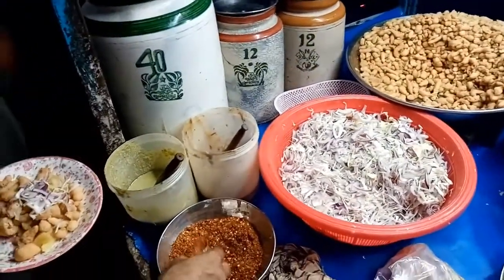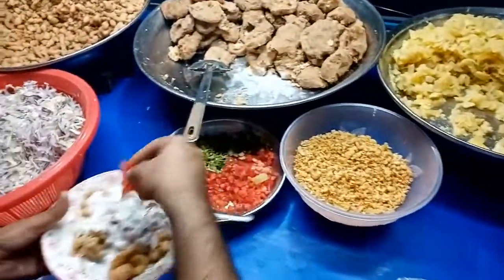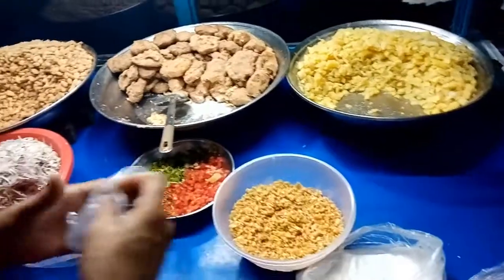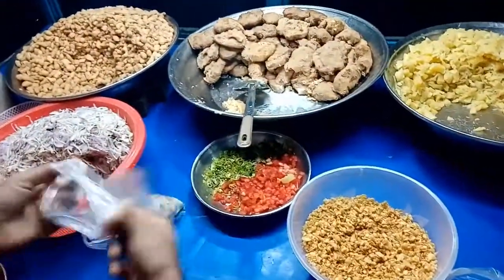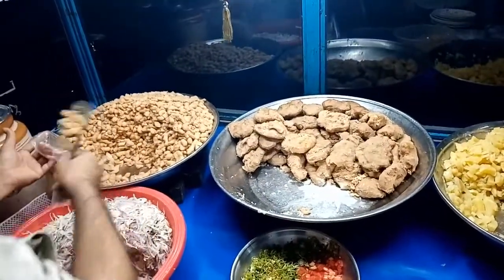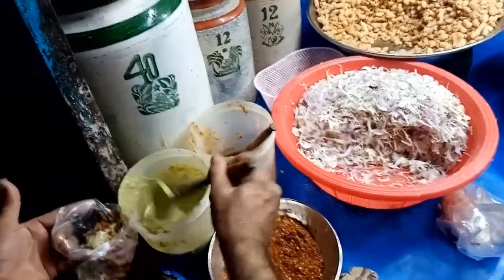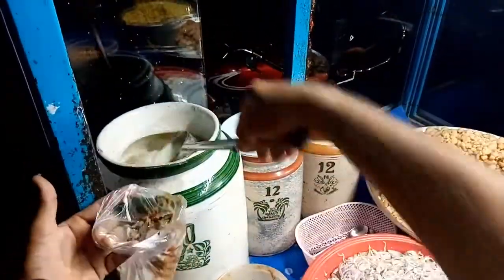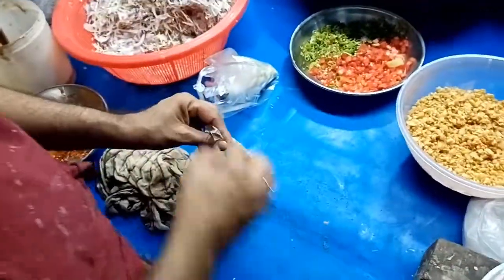Spicy Dahi Bhalla | Dahi Vada Street Food of Pakistan | Dahi Bade Street Food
Delicious Dahi Bhalla Paapdi Chaat | Pakistan Popular Bhalla Papdi Chaat | PAKISTANI Street Food